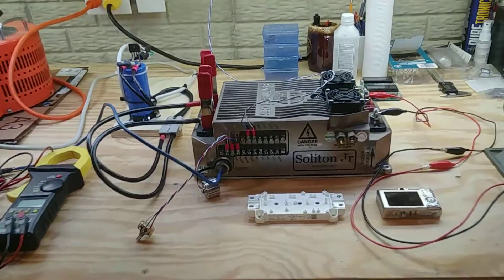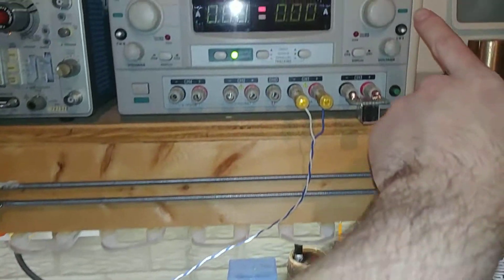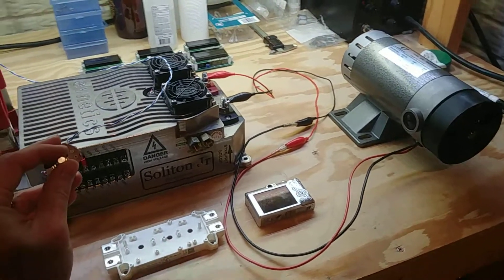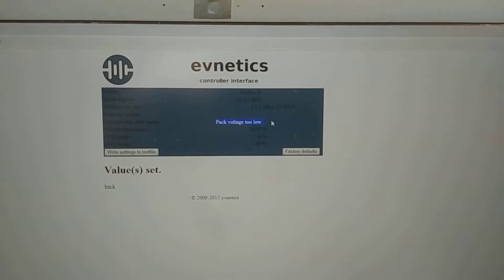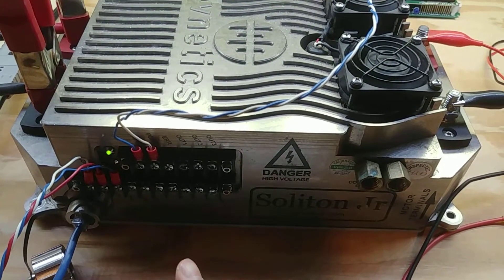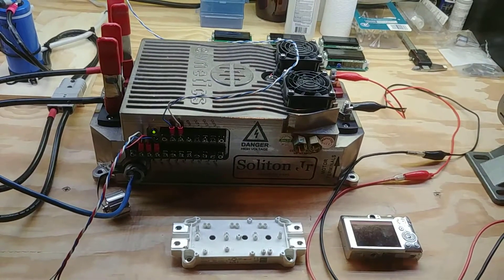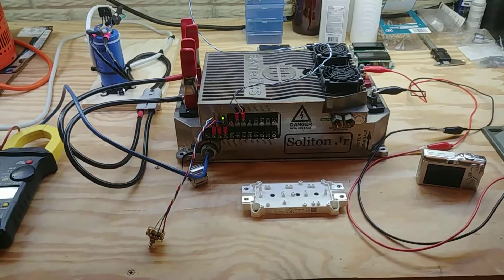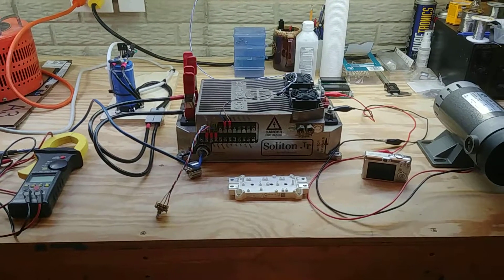Evnetics Soliton JR Motor Controller S/N 03135011 Part 2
Replaced shorted IGBT...
Looks like the contactor is not closing.